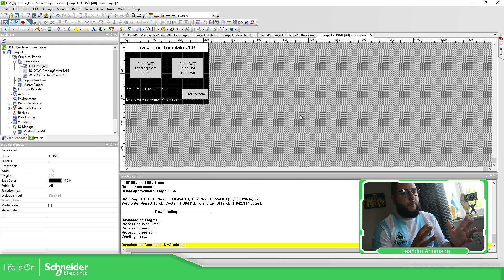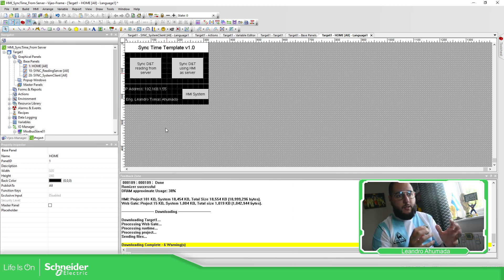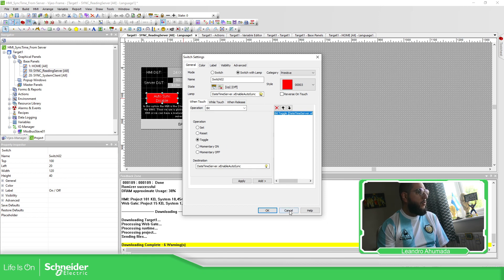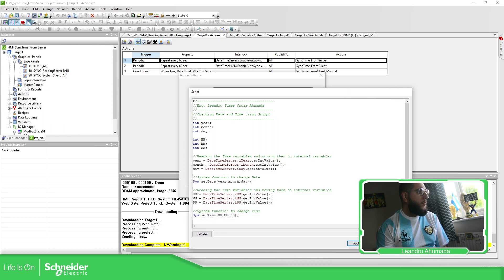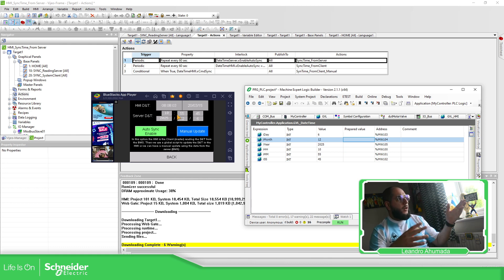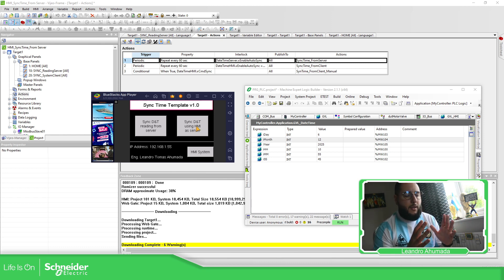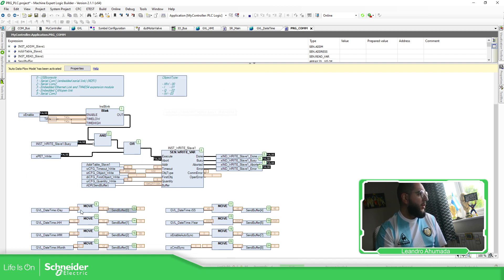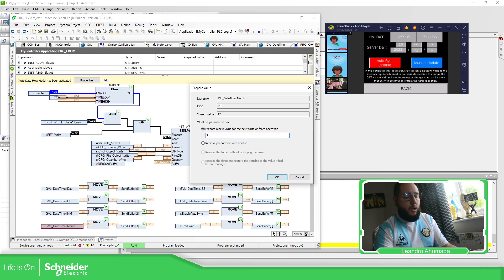Vijeo Designer Training - Mx.x How to update Date and Time from another device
The software Vijeo Designer allows us to program the next range of Harmony (former Magelis) HMIs:
•Harmony STU (Vijeo Designer Limited Edition is sufficient)
•Harmony GTO
•Harmony GTU
•Harmony GTUX
•Harmony GK
•Magelis XBTGH portable
•Harmony Panel PCs and Box PCs (HMIBMP, HMIBMU,HMIPSP,HMIPSO,HMIPEP)
•Harmony P6
•Harmony STO5 (if you want to use the HMISTO7 then the software is EcoSTruxure Operator Terminal Expert)